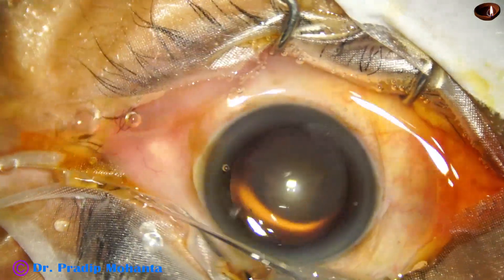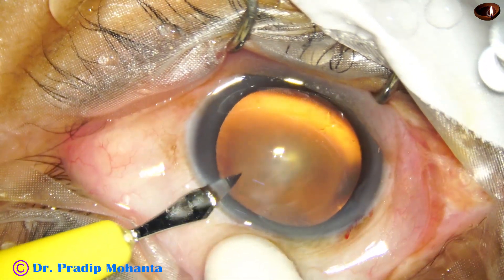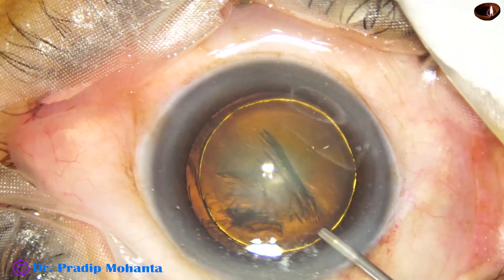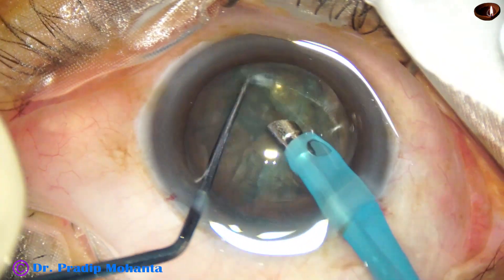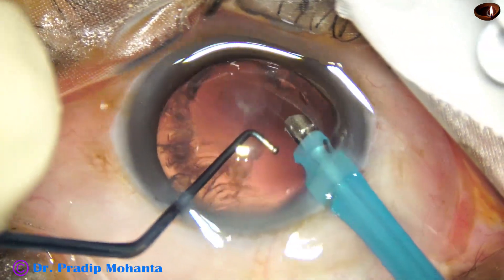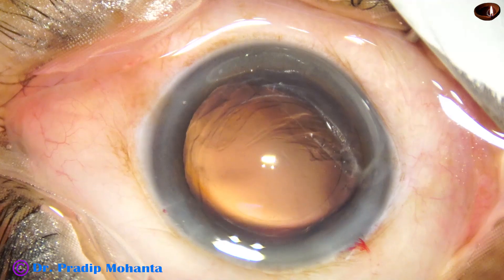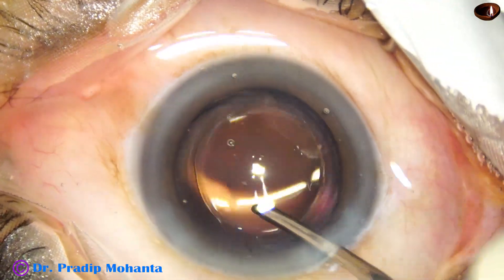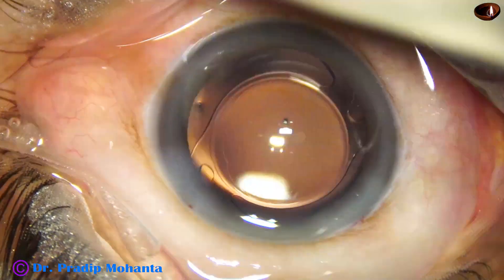Introducing LONGER NUCLEUS SUSTAINER of 1.9 mm tip length specially for cases with deep AC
(No short-Term paid training)
 Yours sincerely,
Pradip Mohanta,